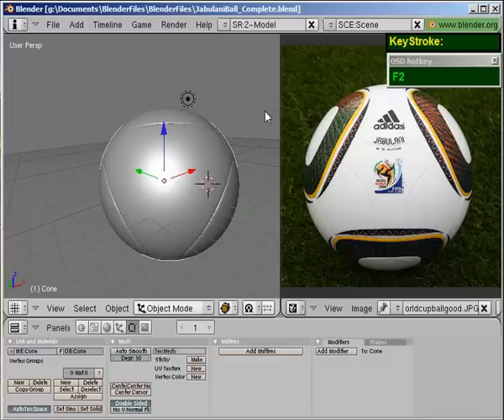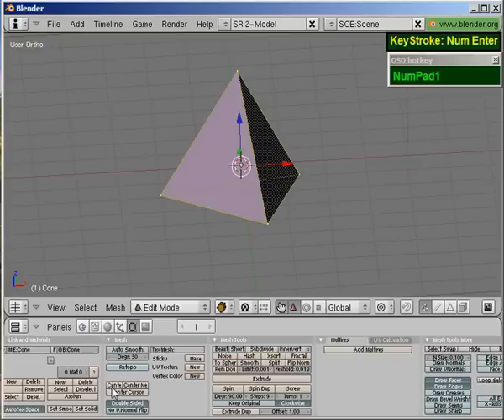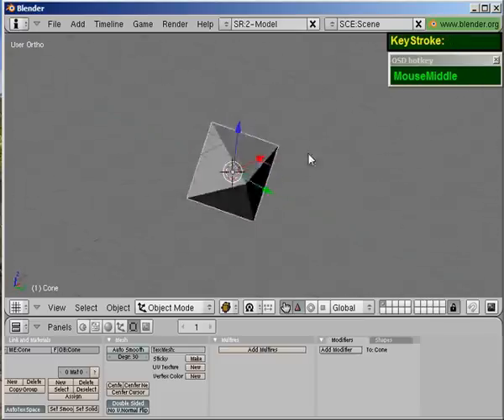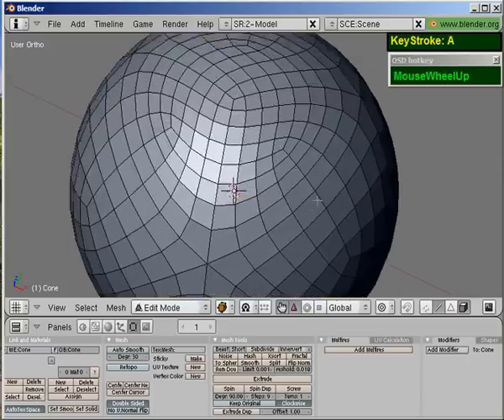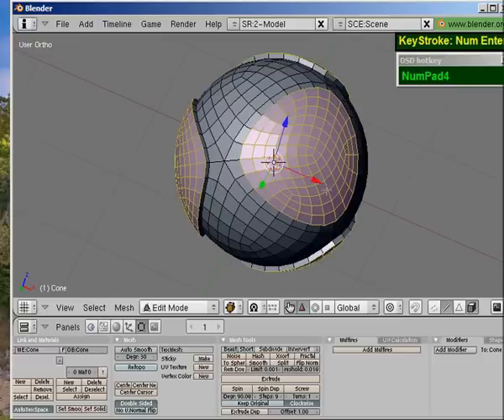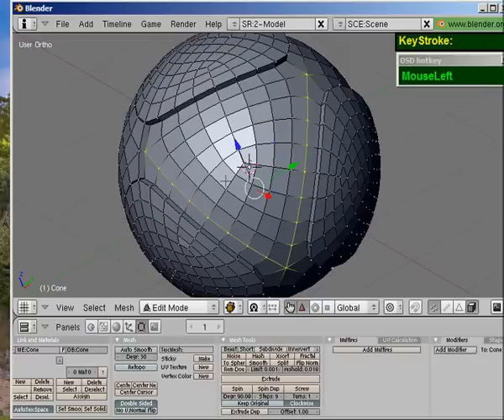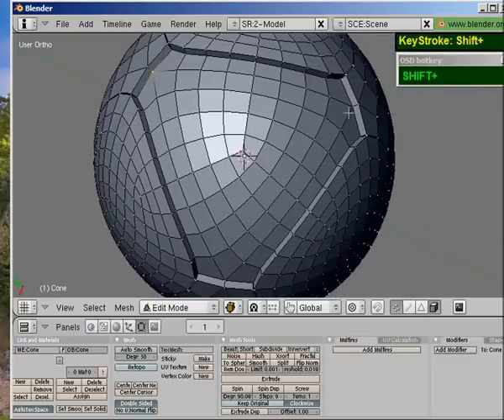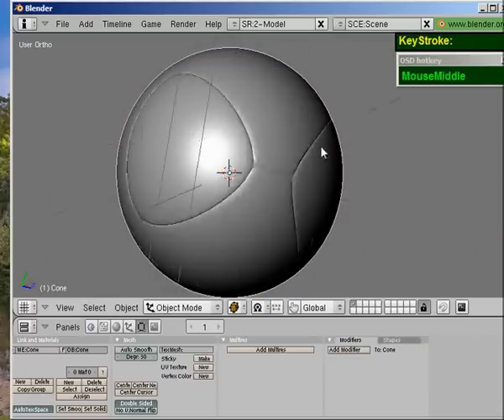Blender Modeling Tutorial - World Cup 2010 Jabulani Soccer Ball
Follow this simple tutorial to model the World Cup 2010 Jabulani Soccer Ball
Sorry for the low volume guys!